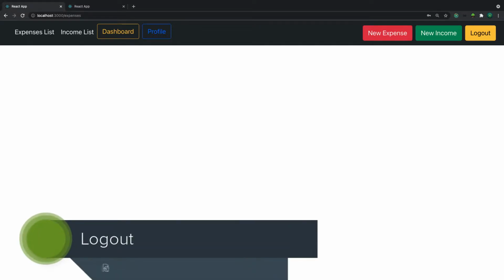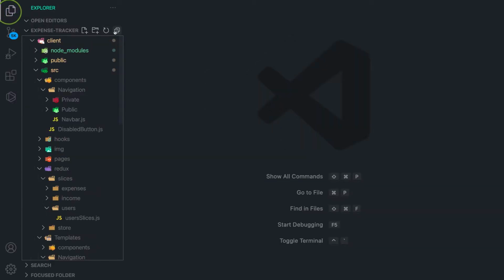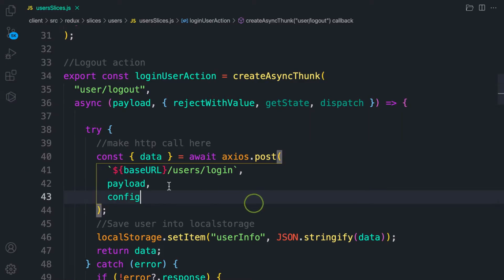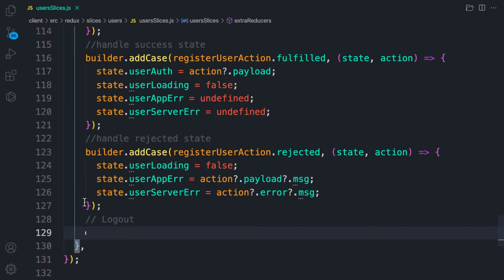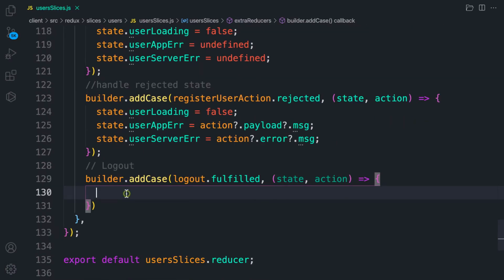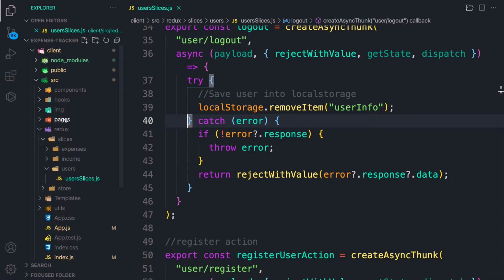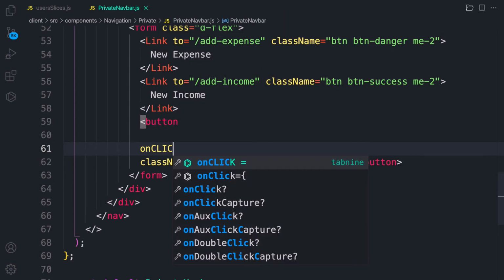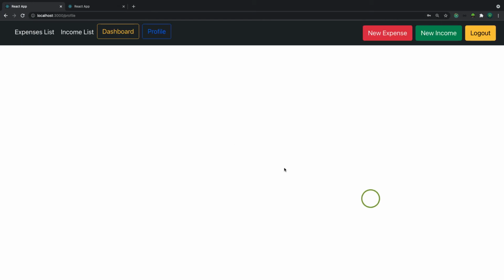🟢 MERN stack Expenses Tracker project #34 Logout User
In this video,  we will  implement logout functionality